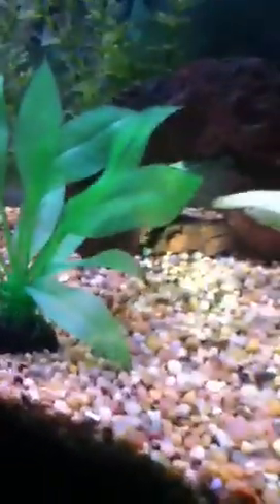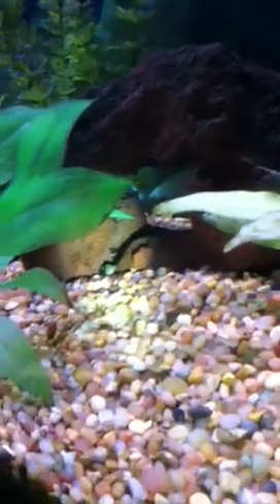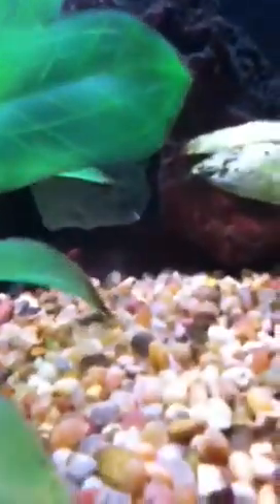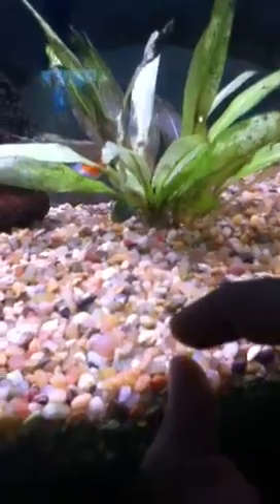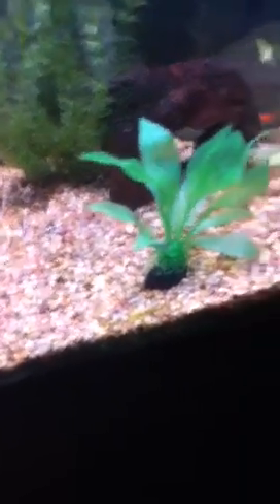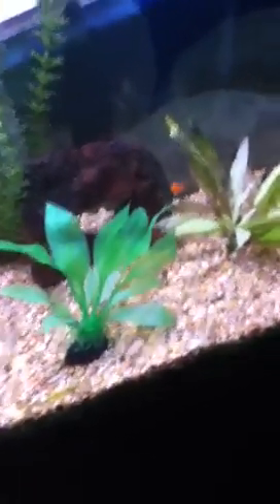how to make your tank fry safe.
how to protect your fish fry from adult fish. ( if you chose to let the fry fend for themselves in your tank )